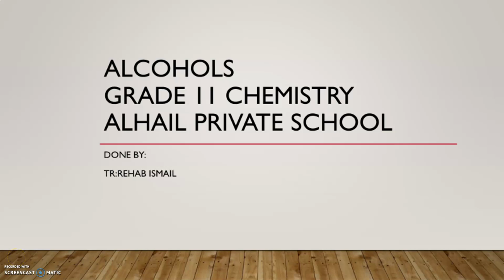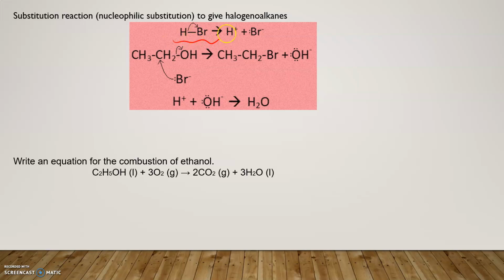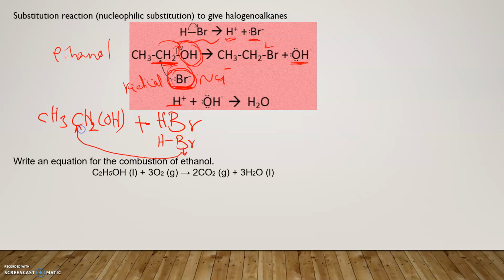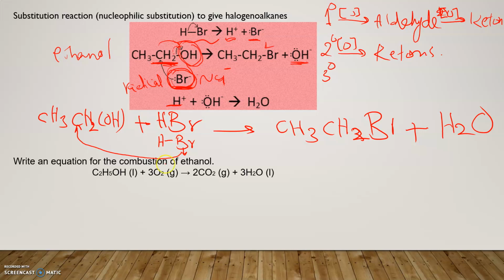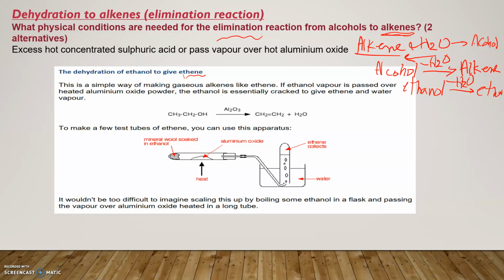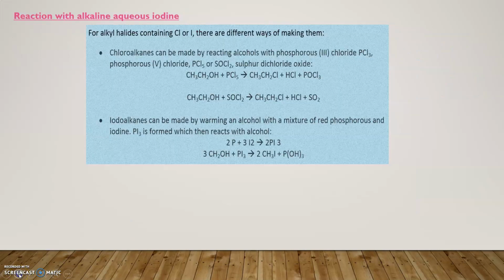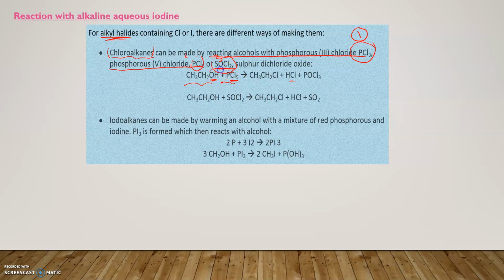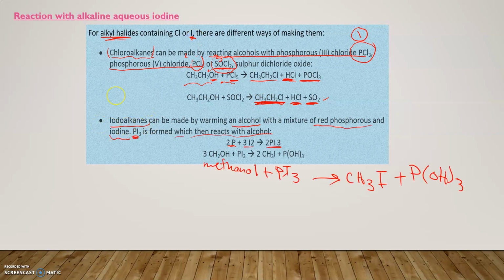Chemistry- Grade 11-Alcohols -Miss :Rehab Ismail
Lesson: Alcohols